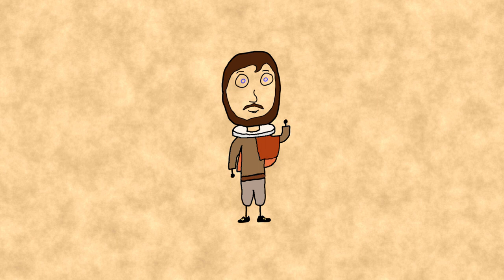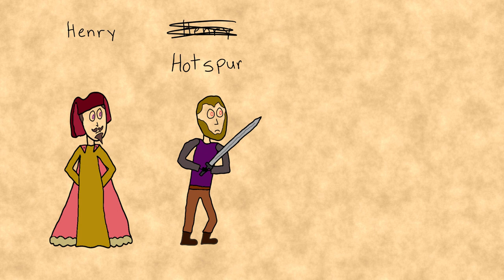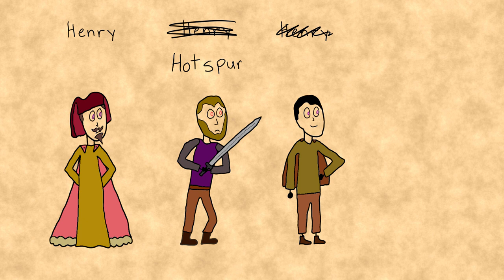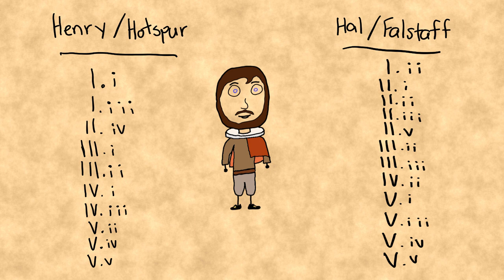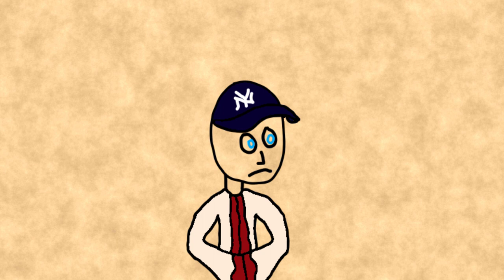Get Thee to A Summary: Henry IV Part I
In episode 2, we discuss Henry IV Part I, and how it might be approached by any students or first-time directors. We also discuss how history is boring.